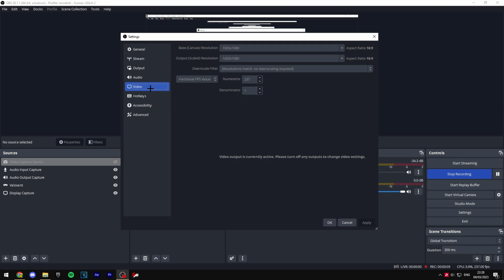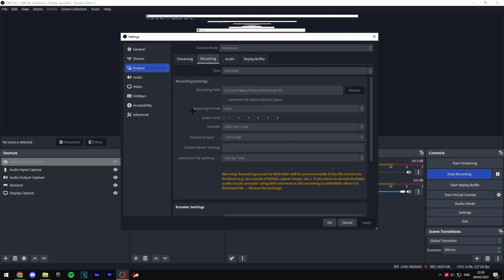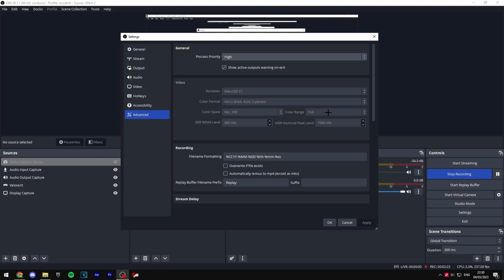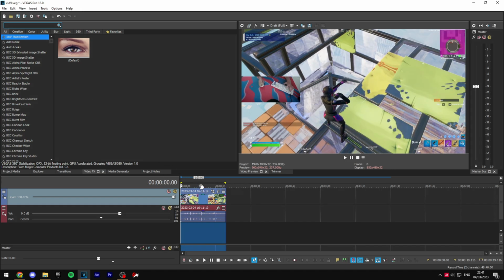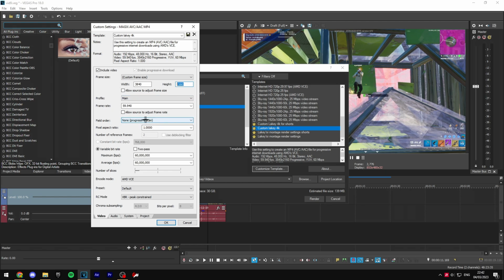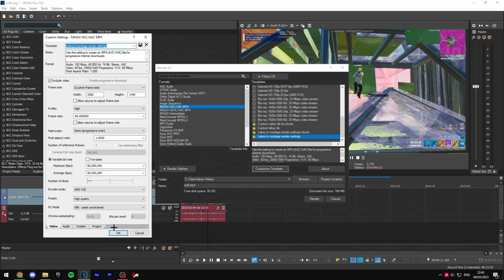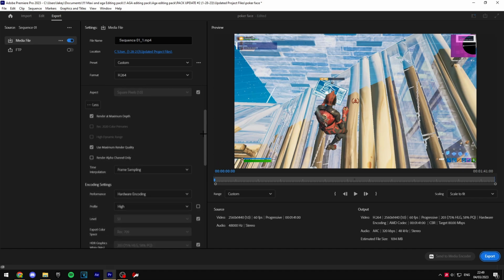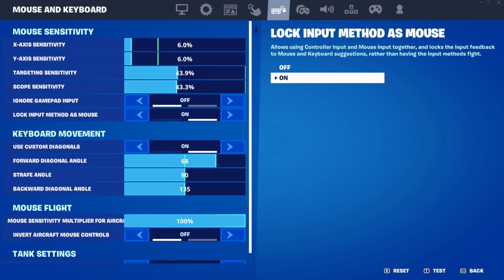Insane Smooth Fortnite Render and Recording Settings 240FPS + Fortnite Settings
If you enjoyed please leave a like it would be much appreciated :)
any questions? ask me in the comments

Settings: At the end of the Video

Mouse - G pro x superlight
Keyboard - Apex pro TKL
Mouse Pad - Inked gaming Custom XXXXXXXXXXL

0:00 OBS settings
2:33 Vegas pro 18 settings
5:57 After effects Settings
6:24 premiere pro settings
7:12 Fortnite settings

pc:
ryzen 7 3700x
AMD radeon 5700xt